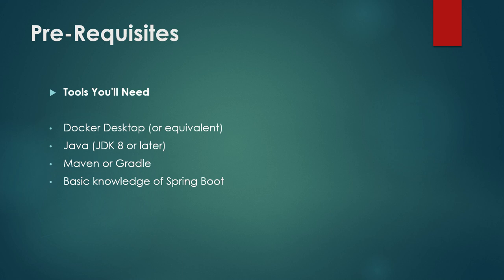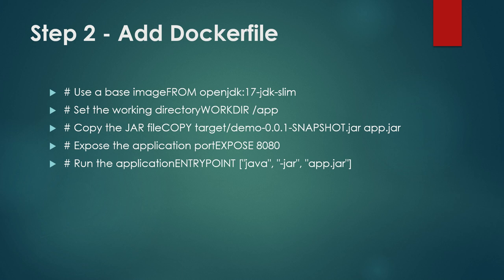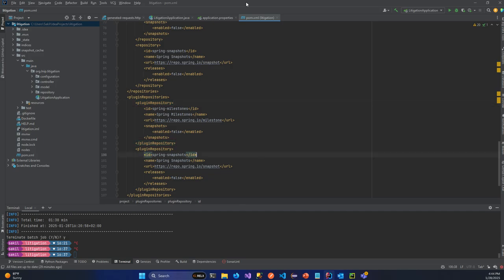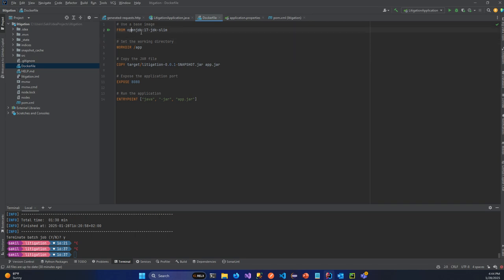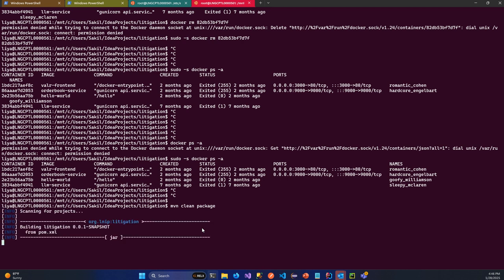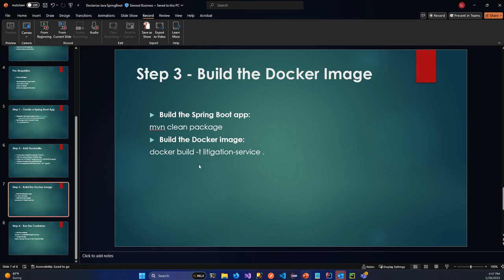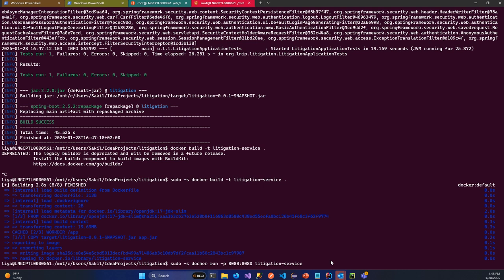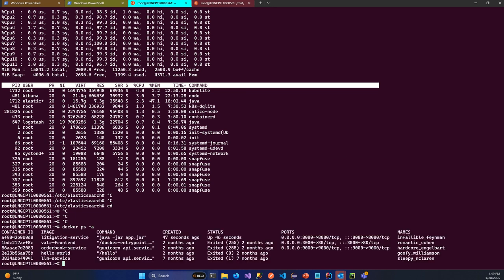Dockerize a Java Spring Boot Project - Step-by-Step Guide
Learn how to Dockerize a Java Spring Boot application in this comprehensive step-by-step tutorial! We'll guide you through packaging your Spring Boot app into a Docker container for seamless deployment.
📚 What You’ll Learn:

✅ Why Docker is essential for modern application deployment.
✅ How to create a Dockerfile for your Spring Boot app.
✅ Building and running your Docker image.
✅ Best practices for Dockerizing Java applications.

Whether you’re a beginner or looking to level up your DevOps skills, this tutorial is packed with clear examples and a live demo to help you succeed.

🛠️ Tools Used:
    Docker
    Spring Boot
    Maven/Gradle

👨‍💻 Perfect For:
Java Developers, Full-Stack Engineers, and DevOps Enthusiasts